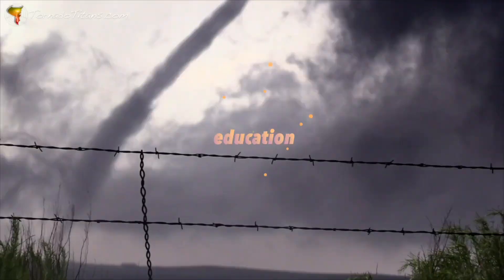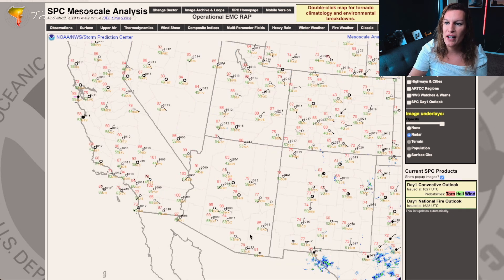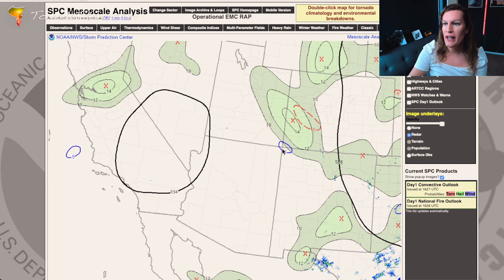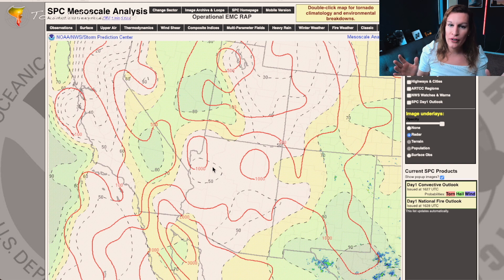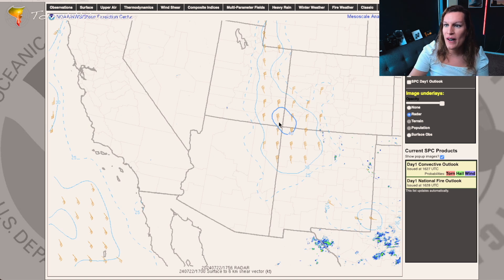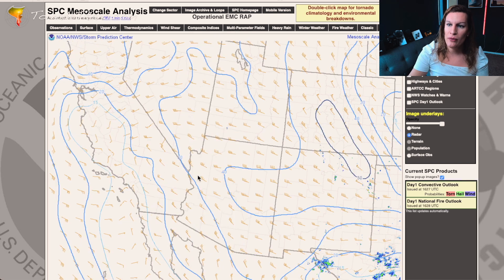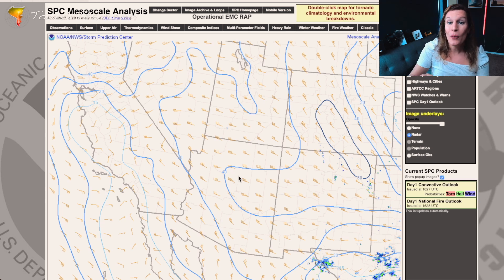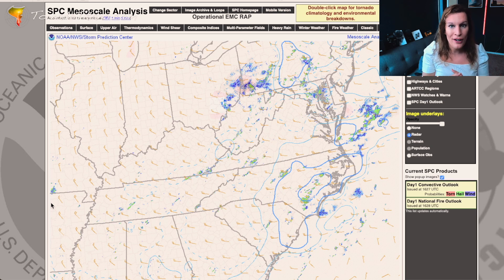The Quick-Start Guide to SPC Mesoanalysis (Weather Tutorial)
This is a quick-start guide to mesoanalysis with some of the graphics I like to use the most.